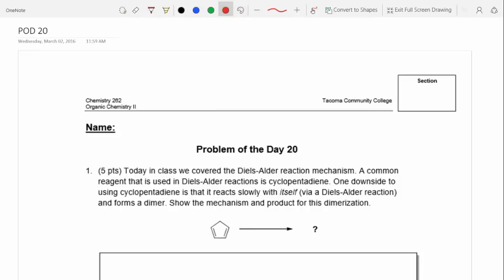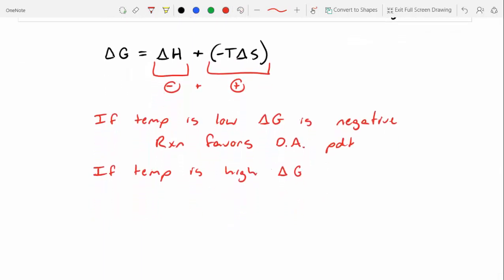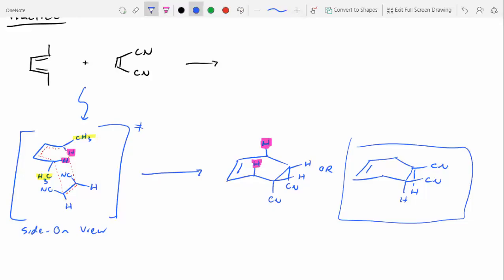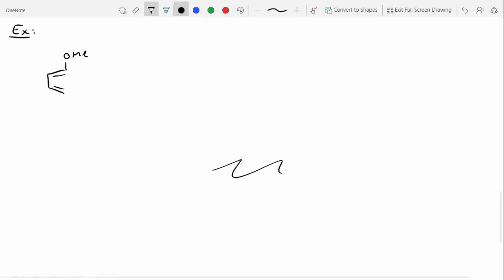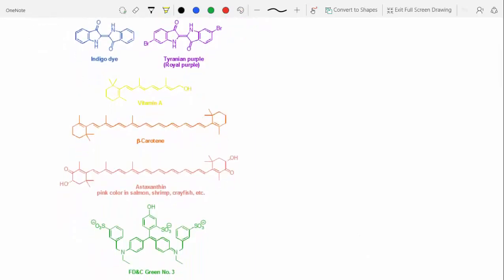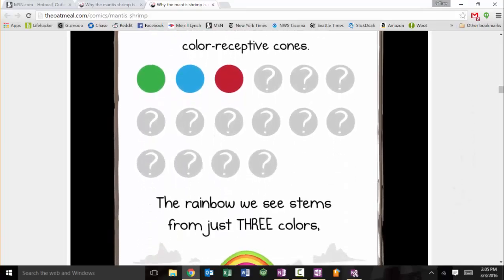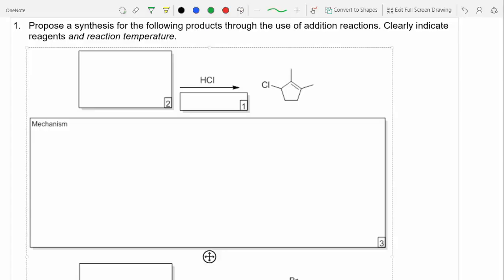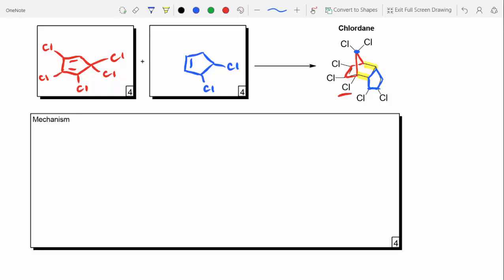The Diels Alder Reaction Pt 2